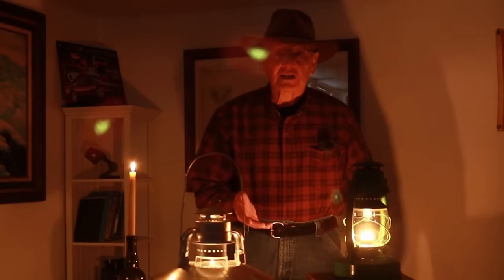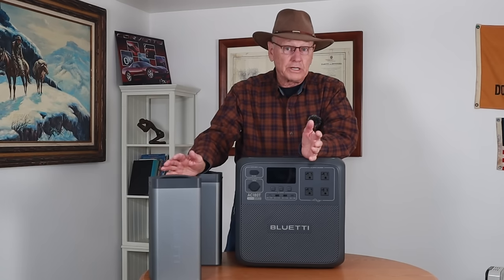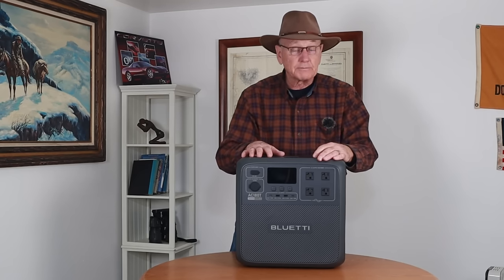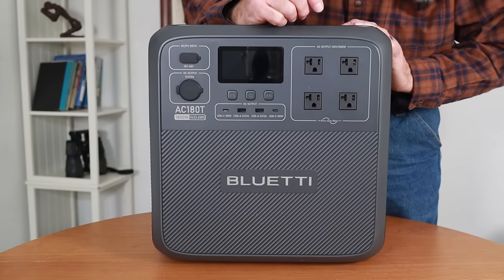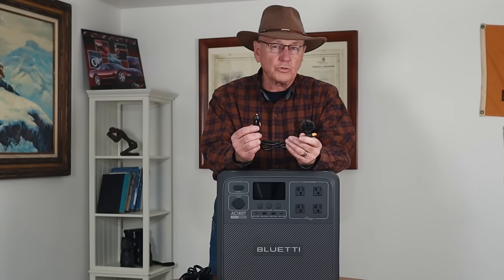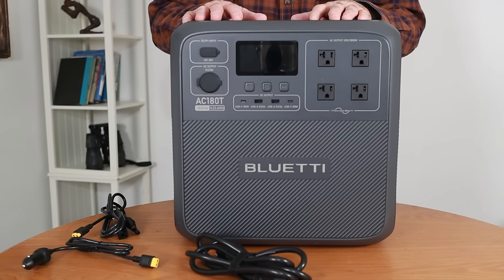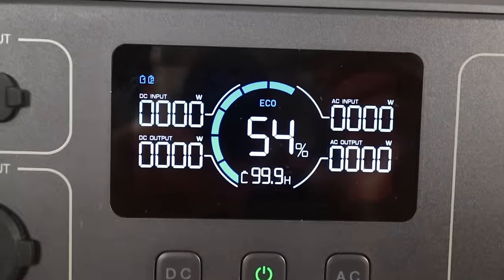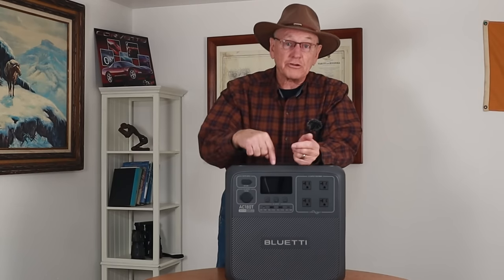Road Trip Essentials: Game-Changing Tech for Your Home and RV!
The field of electronics is changing daily and Bluetti is always at the forefront when it comes to innovation.  This time it's the AC180T power station with it's removable, interchangeable batteries and accompanying 12 volt compressor refrigerator with icemaker that's going to shake up the industry.

The Beginning of an Exciting New Ecosystem from BLUETTI.
❄️- Experience Innovation with Bluetti MultiCooler, the First-Ever 3-in-1 LFP-Powered Portable Fridge.
💡- AC180T, Bluetti's first Swappable & Modular Battery, unlocking endless possibilities for mobile power.
🔋- With two AC180T batteries, MultiCooler can enjoy uninterrupted power for up to six days.
🔌- Rapidly charge AC180T to 80% within 1 hour – swift and efficient!
1. Super Early Bird Price: $1429 (limited to the first 200 sets starting from February 21st)
2. Early Bird Price: $1529 (for consumers who miss the Super Early Bird Price, limited to 800 sets)
3. Indiegogo Special Price: $1749 (unlimited quantity, available after the first 1000 sets)

Our current top 12volt compressor refrigerators:

Setpower PT55

Camping gear:
12volt Multi Function Rice Cooker

Mailing Address:
Rick Herzog